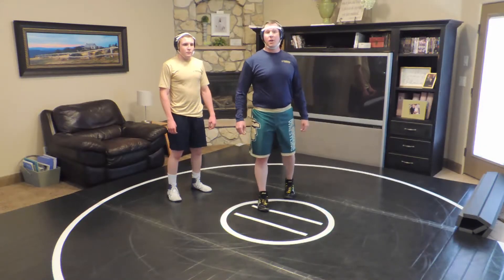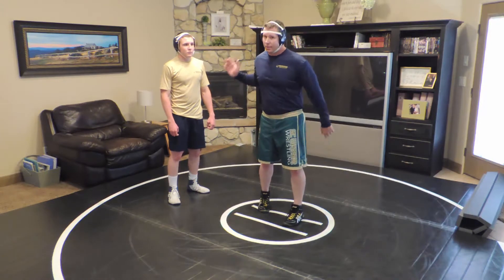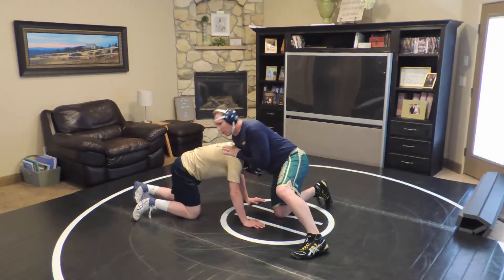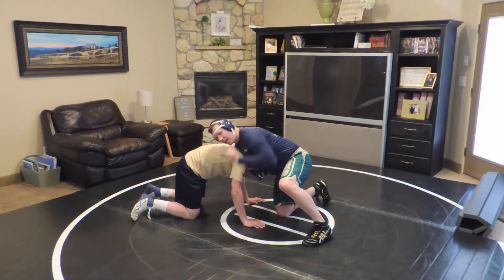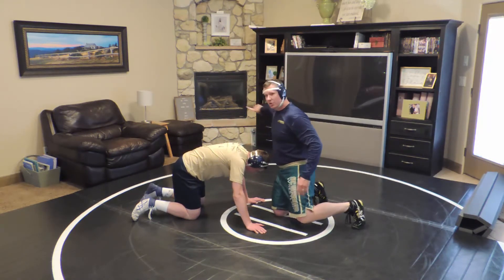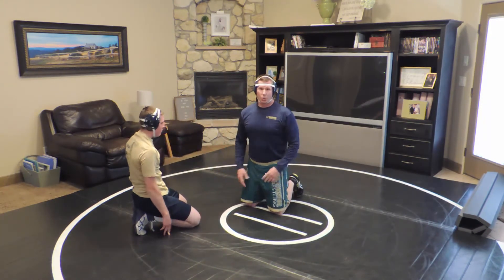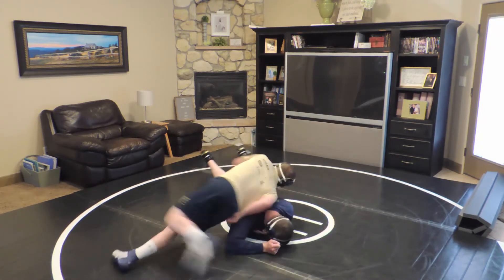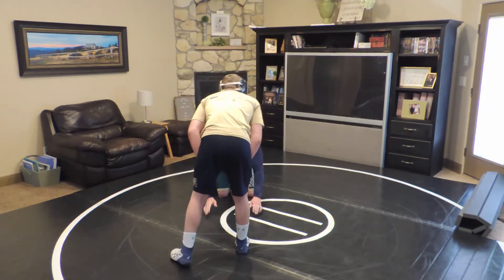Torture Down from FHL - SC Warrior Wrestling Technique Video Series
Torture Down from FHL
Video #14 - SC Warrior Wrestling Technique Video Series